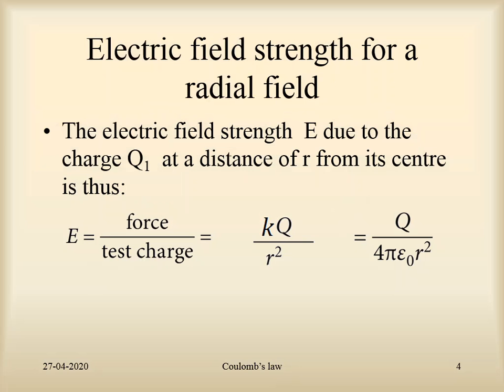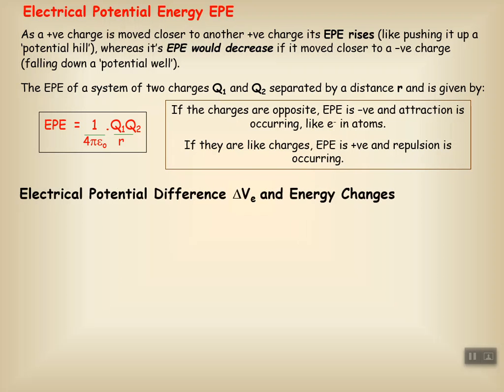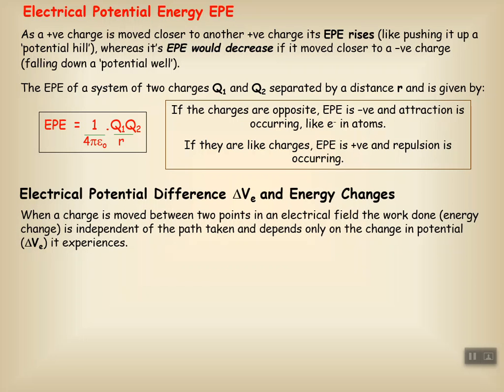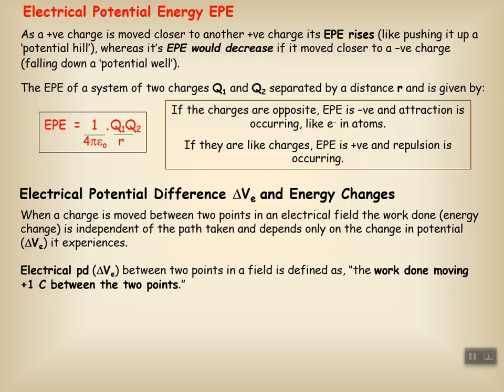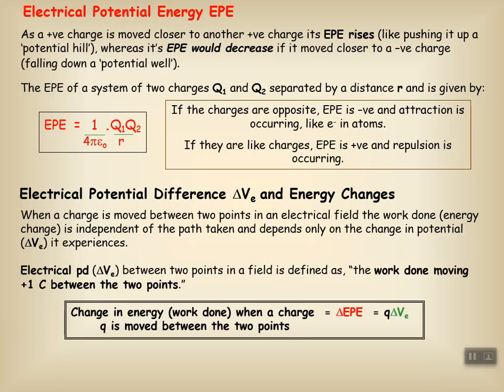Coulomb's law part 2